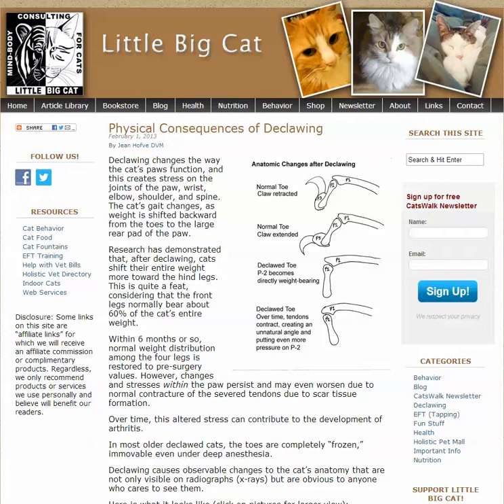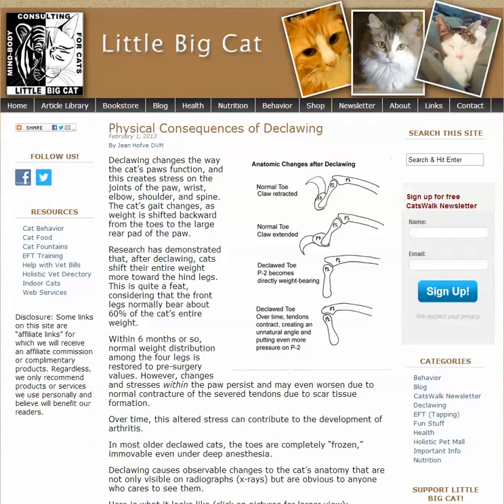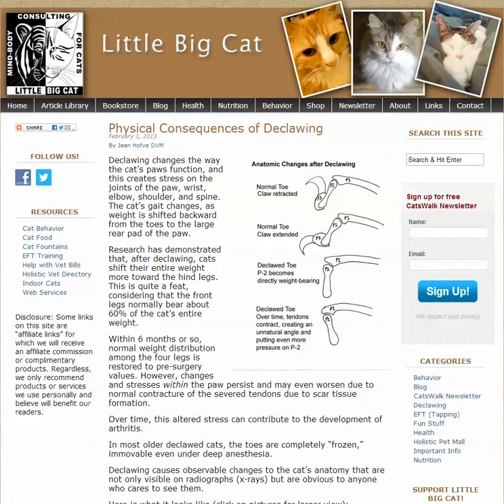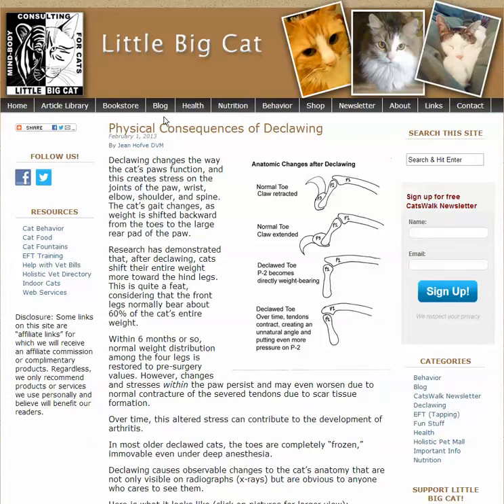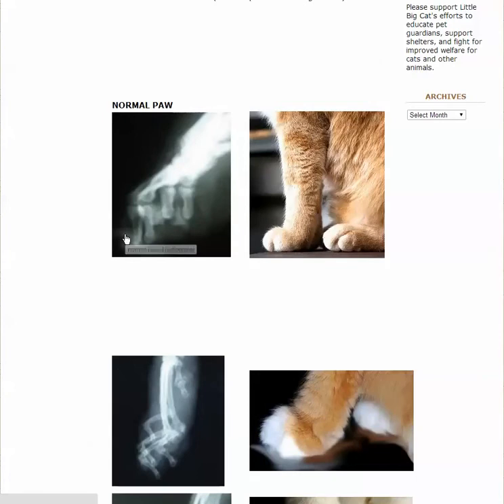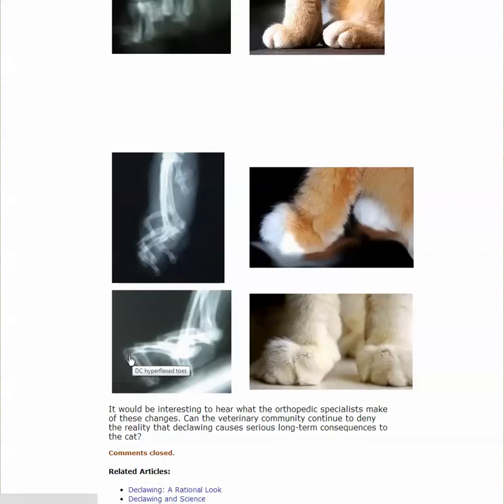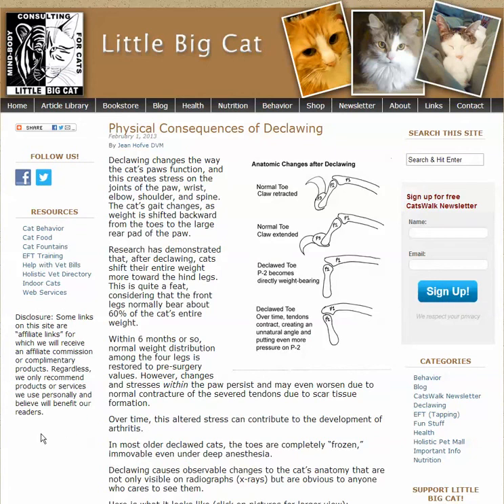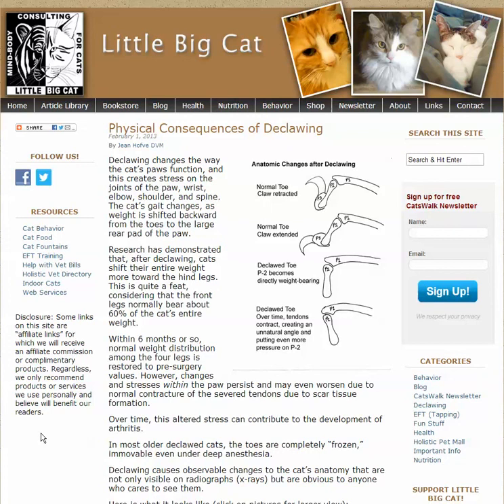The Physical Consequences of Declawing Your Cat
Declawing changes the way the cat's paws function, and this creates stress on the joints of the paw, wrist, elbow, shoulder, and spine. The cat's gait changes, as weight is shifted backward from the toes to the large rear pad of the paw.

Research has demonstrated that, after declawing, cats shift their entire weight more toward the hind legs. This is quite a feat, considering that the front legs normally bear about 60% of the cat's entire weight.